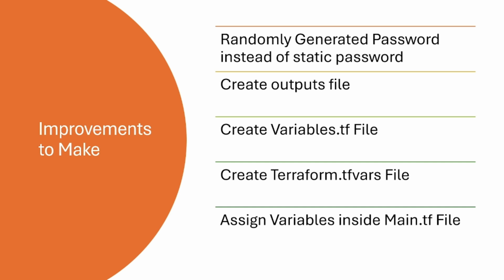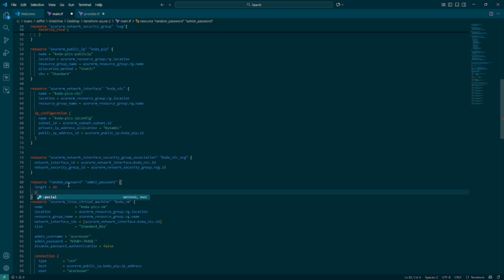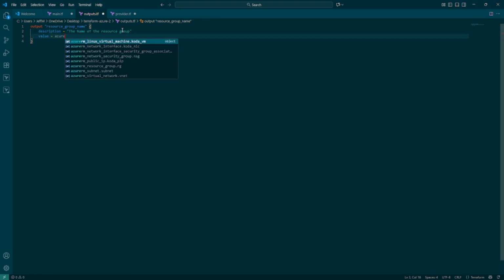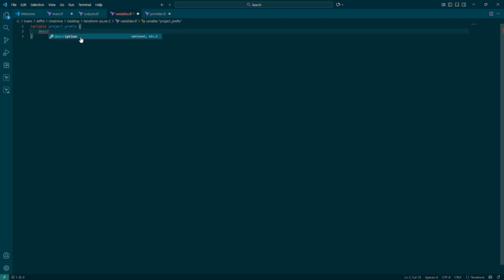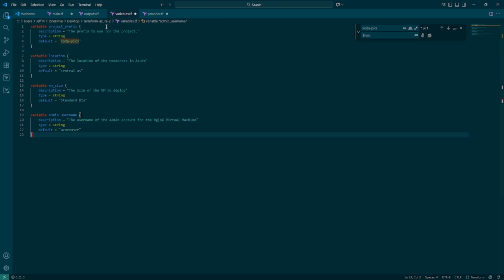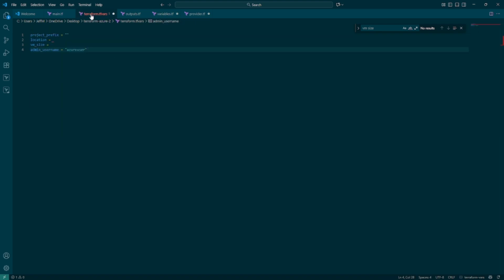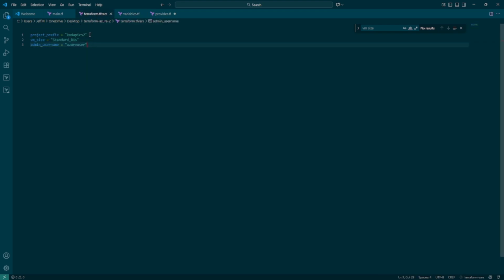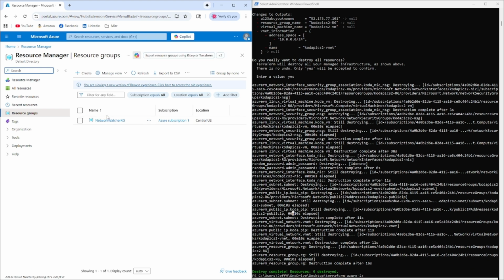Build & Deploy an Azure Website with Terraform (v2) | The Koda Lab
In this second video we expand on the website we built in Azure using Terraform.

In this video we will work on adding some Terraform best practices including:
- Adding Random Secure Password
- Outputs file
- Variables File
- Terraform.TFvars file
- Adding Variables to main.tf file

In this project, we create a full infrastructure stack in Azure including:
- A Resource Group
- Virtual Network and Subnet
- Network Security Group (with SSH + HTTP rules)
- Public IP and NIC
- Ubuntu Virtual Machine running Nginx
- Automated website setup using Terraform’s custom_data script

I'll show you the finished code, explain how this fits together, and demonstrate the full deployment process.

Tools Used:
- Terraform
- Microsoft Azure
- Ubuntu